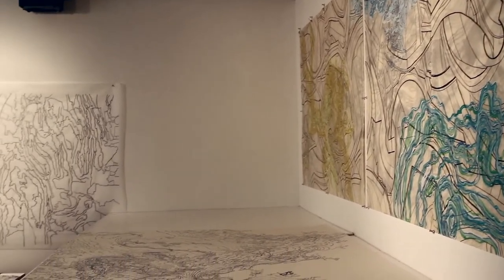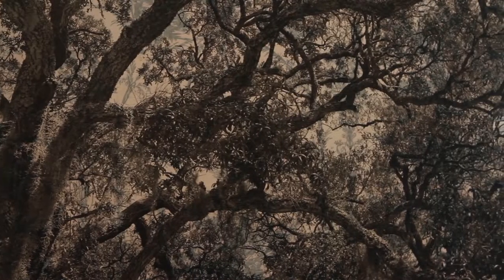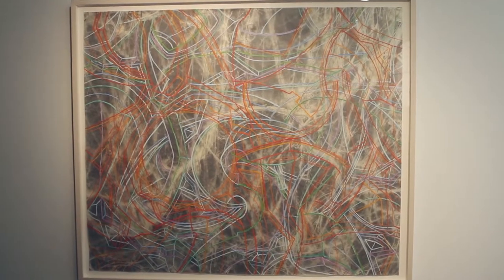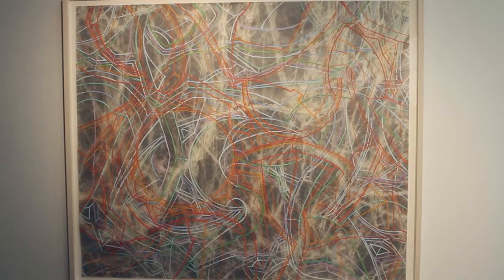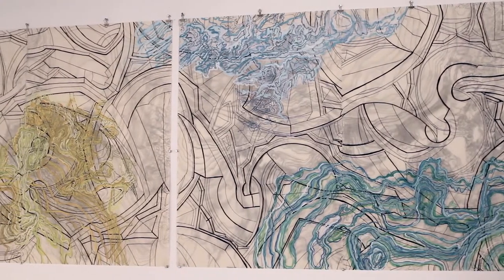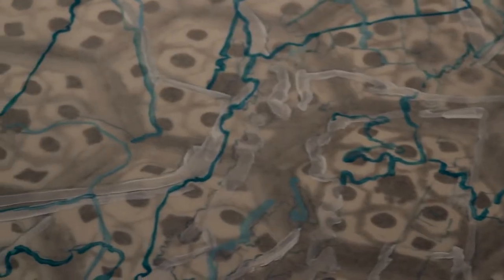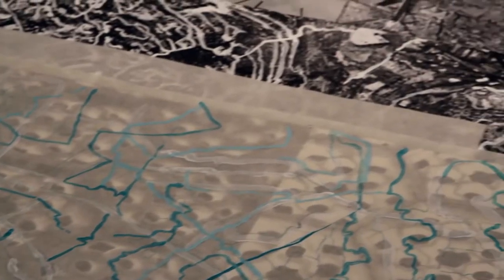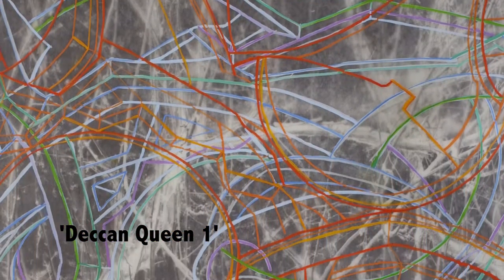Inside the Artist's Studio: Beth Ganz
It is possible to characterize my work as an investigation of the relationship between abstraction and landscape. My practice seeks to reveal a profound interconnection within the types of beauty, orderliness and harmony that emerge in each form, as I see both visual traditions as reflections of a single aesthetic principle. This intuition of unity affects my approach to materials as well as genre, leading me to abandon the conventional categorizations of media in favor of an approach that moves fluidly between painting, photography and drawing.

In pursuit of this overall project, I have been using digital satellite maps – contemporary images that are at once landscape and abstraction. Specifically, I have looked to the varied land configurations of North India using Google Earth; from high mountainous areas to densely populated city grids, from terraced farmlands to river deltas. I captured and printed large maps that are at once reminiscent of Asian scroll painting, 15th century European engravings and Modernist abstraction. These are the source material for an iterative process that has included freehand painting, tracing, digital printing and intaglio printing.

Mission:
The Elizabeth Foundation for the Arts is a 501(c)(3) public charity, dedicated to providing artists across all disciplines with space, tools and a cooperative forum for the development of individual practice. We are a catalyst for cultural growth, stimulating new interactions between artists, creative communities, and the public.

EFA Studio Program, founded in 1998, is an open-submission, juried membership program that provides affordable private studio space, facilitates career development, and promotes public and critical exposure for its artists. EFA encourages open exchange among artists, curators, critics and the public in order to advance the invaluable contribution of art and artists in the New York City community.